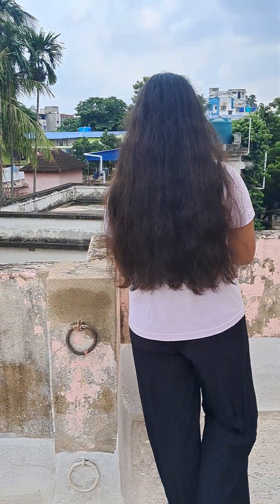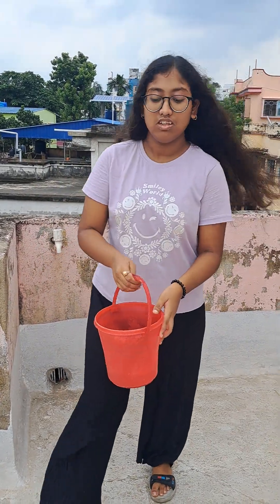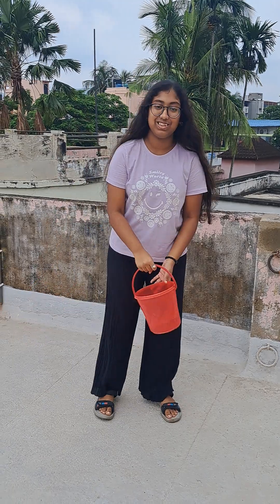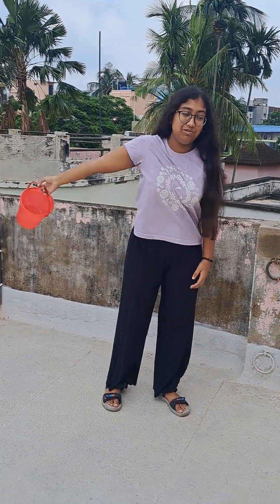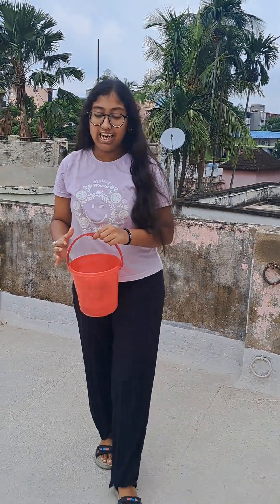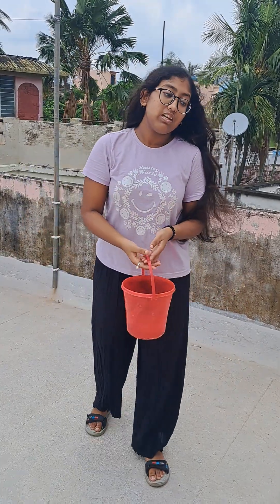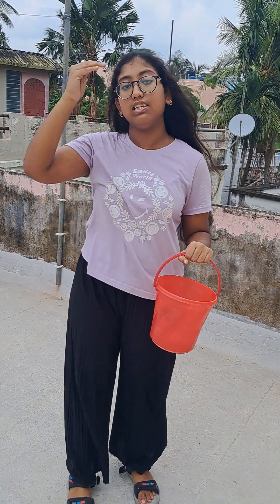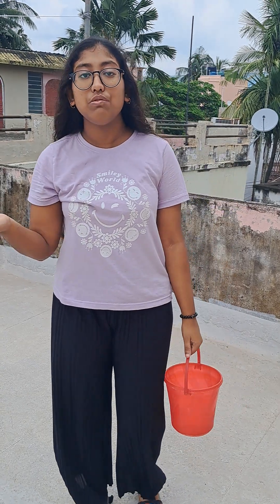Centrifugal Force| Ritaja's Channel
Centrifugal Force Experiment – Why the Water Doesn’t Fall!

When the bucket of water is spun in a circle, the water stays inside.
This is because a force seems to push the water outward — that’s called centrifugal force.
At the same time, centripetal force pulls the bucket toward the center to keep it moving in a circle.
This simple yet fun experiment helps the students understand uniform circular motion in a real, hands-on way!